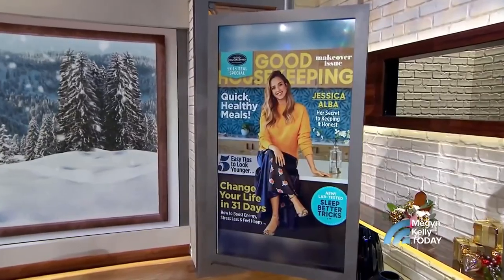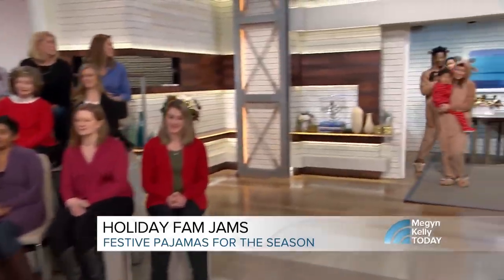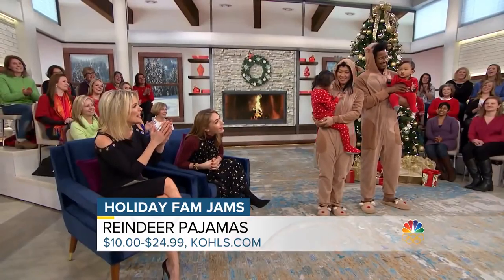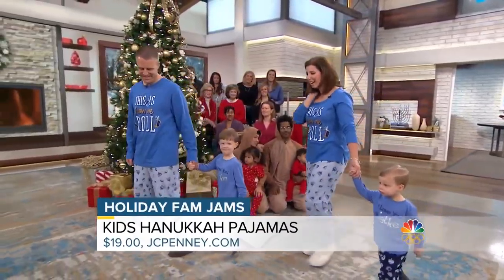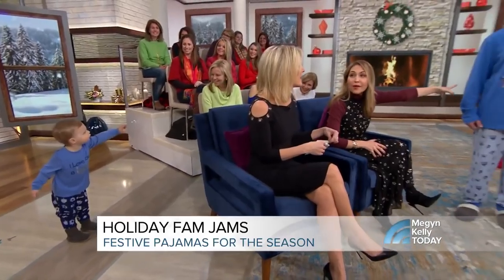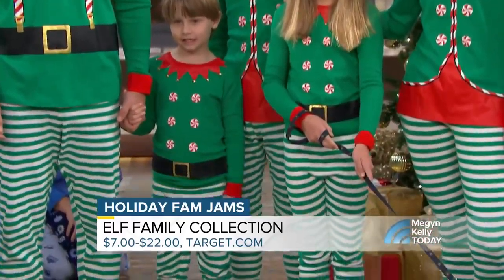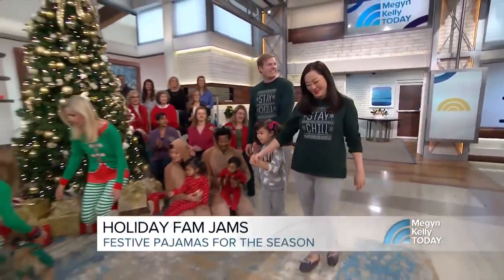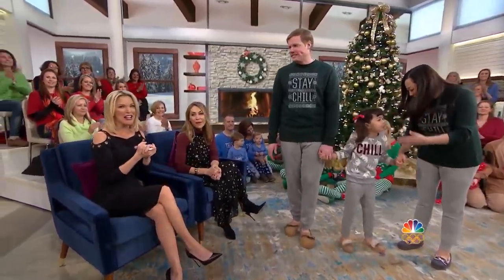How To Rock Holiday Pajamas, From Reindeer Onesies To Family Elf Outfits | Megyn Kelly TODAY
Are holiday pajamas the new ugly Christmas sweater? Lori Bergamotto of Good Housekeeping joins Megyn Kelly TODAY to spotlight the fun trend with the help of several families who model reindeer onesies, Hanukkah pajamas, elf outfits and more.